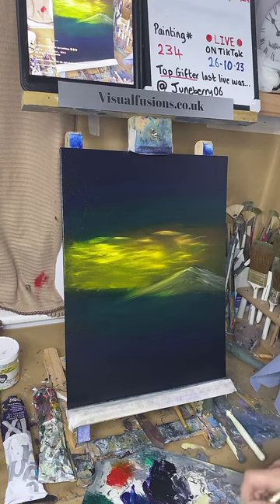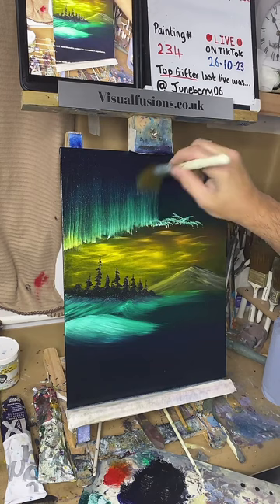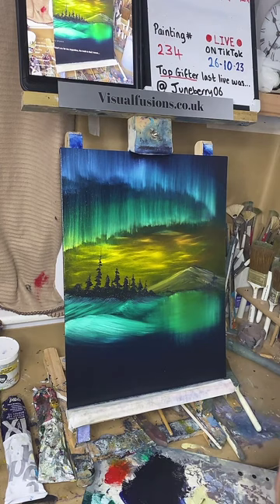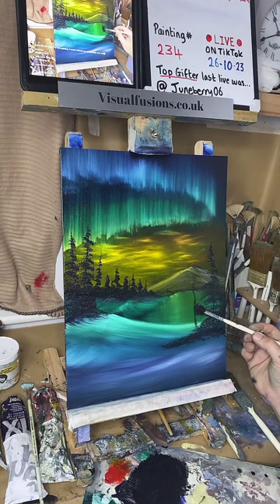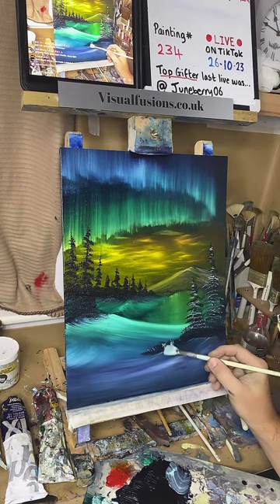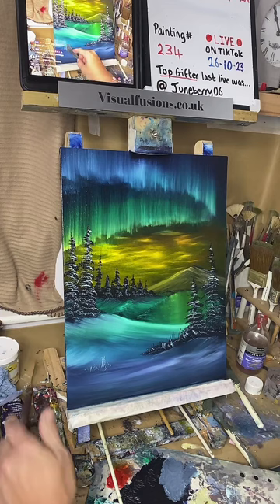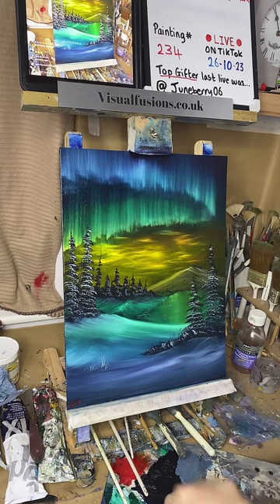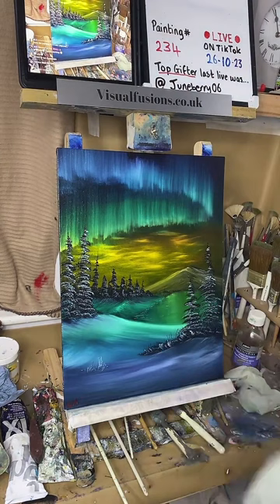HOW TO PAINT Golden Lights 234 Oil Painting Art Tutorial Satisfying Asmr